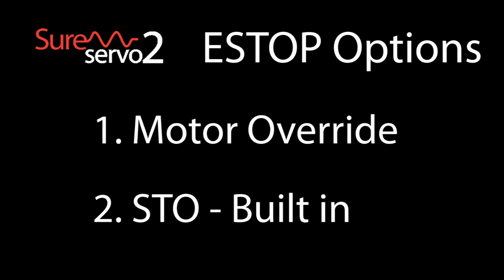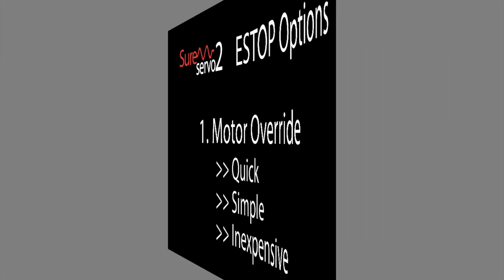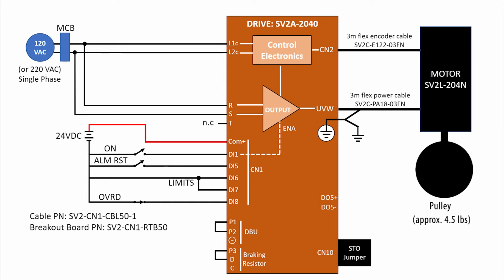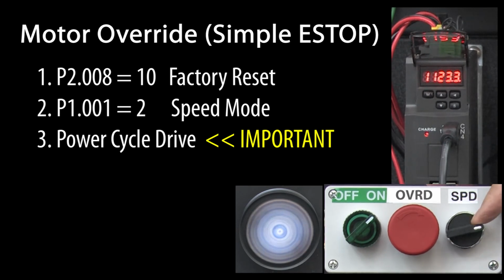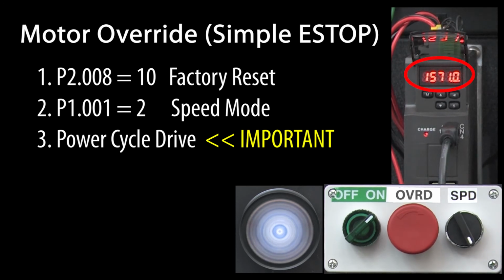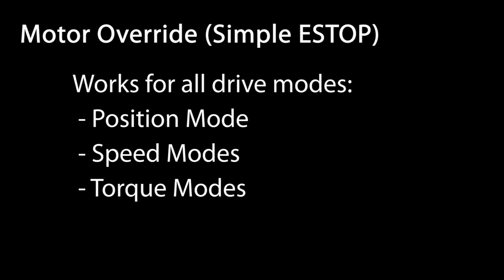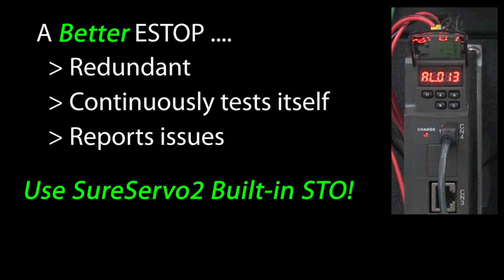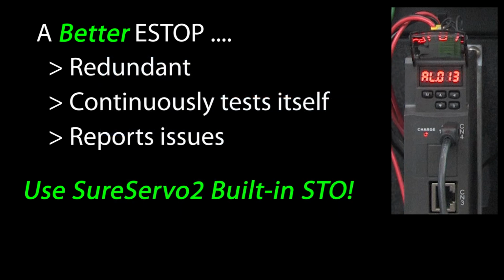SureServo2 Motor Override (ESTOP) from AutomationDirect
Learn how to override the drive's control of the motor for those times when you need to shut down the motor in a hurry. Think of it as a poor man's ESTOP.  It doesn't have all the proper safety stuff required by a true safety system, but it does let you shut the motor down quickly in a controlled fashion.